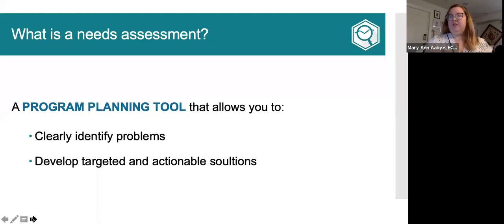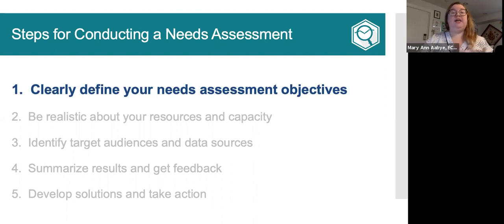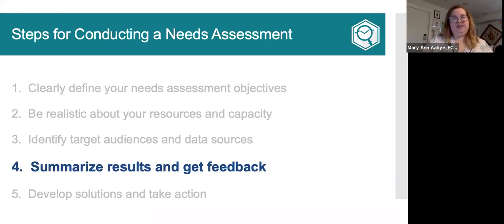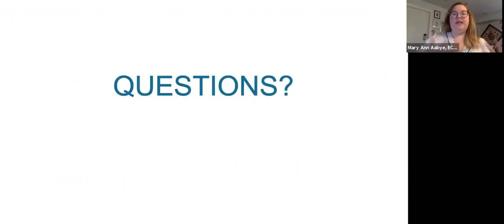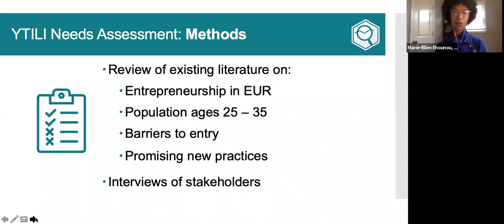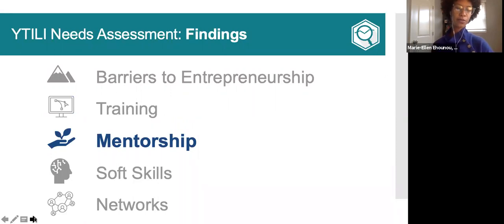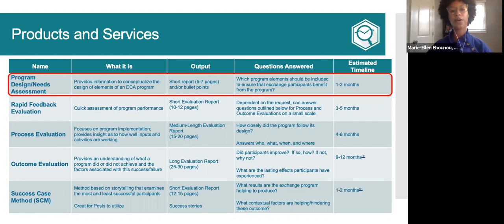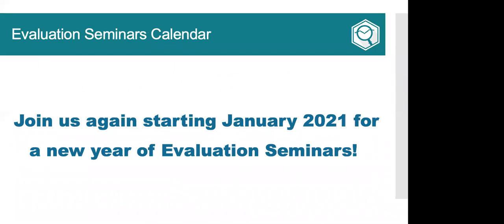Needs Assessment Session 1 13 Oct 2020